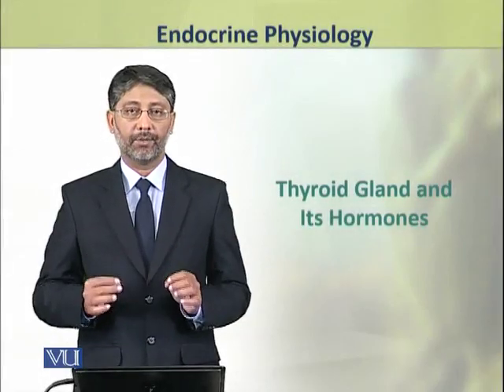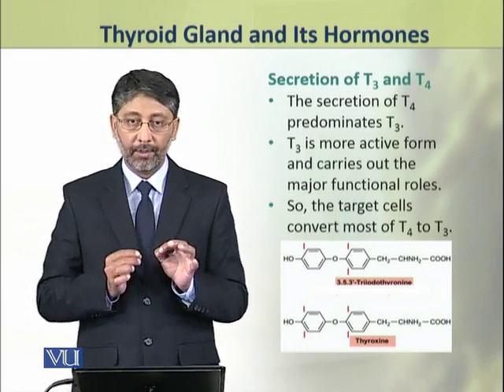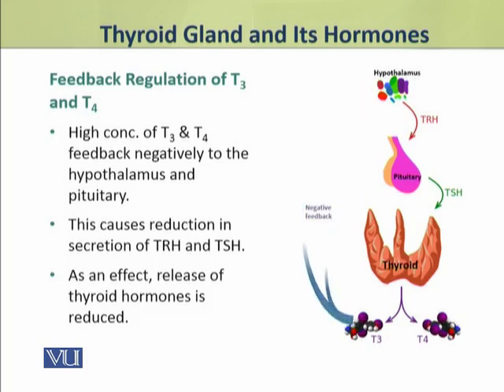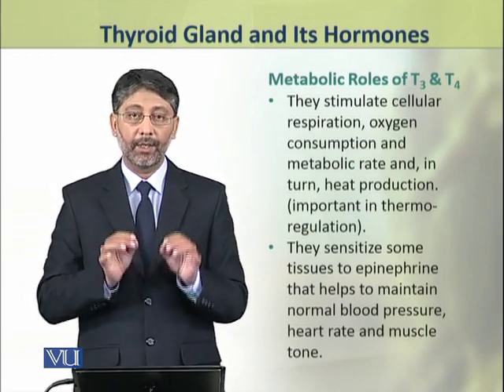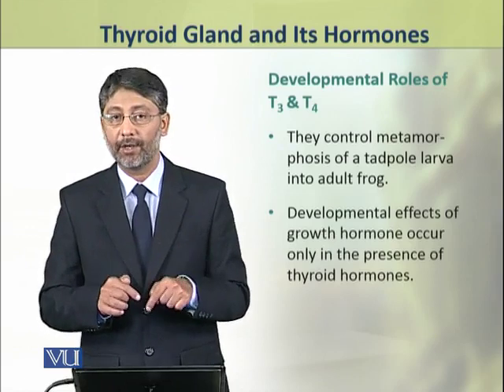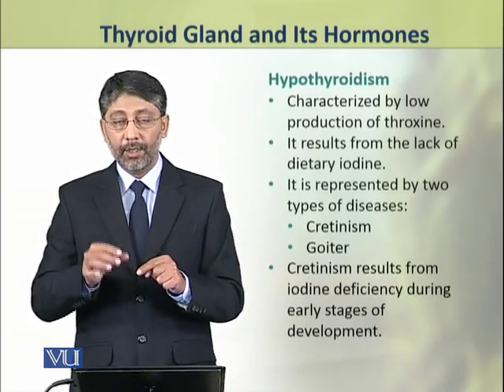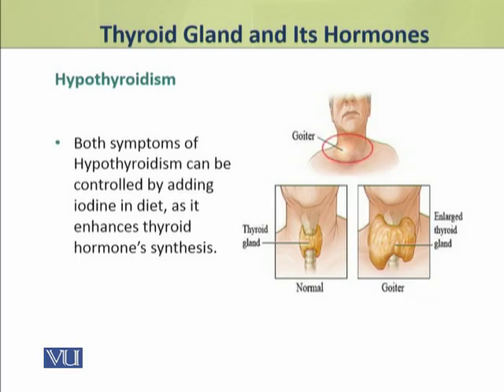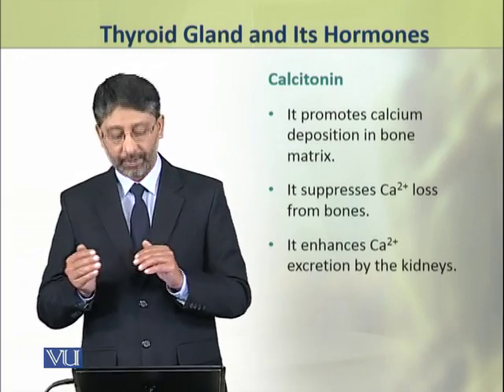Thyroid Gland and Its Hormones | Physiology (Theory) | ZOO519T_Topic051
Topic051: Thyroid Gland and Its Hormones,
By Dr. Ateeq ul Jaleel